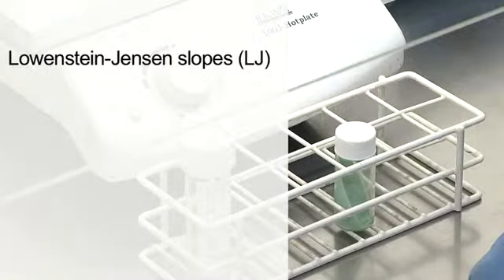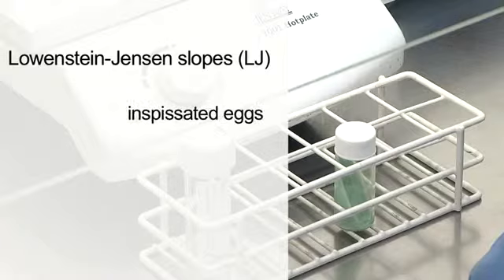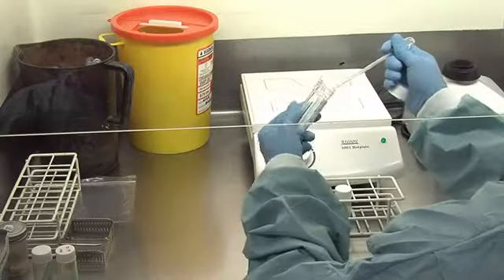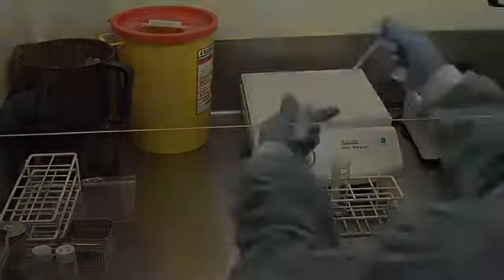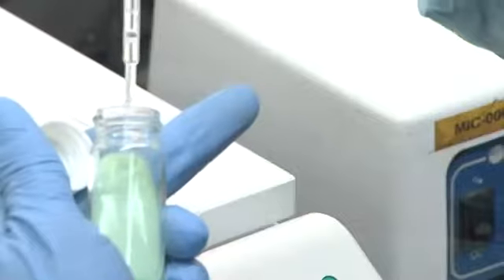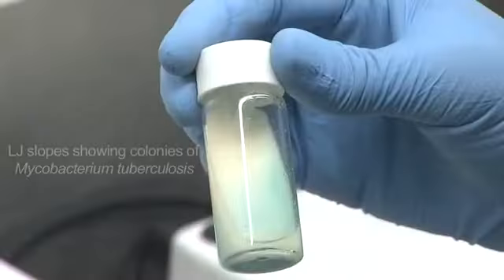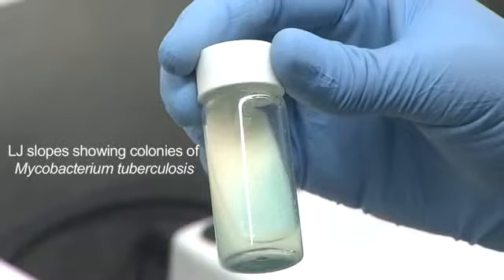Laboratory Diagnosis of Tuberculosis